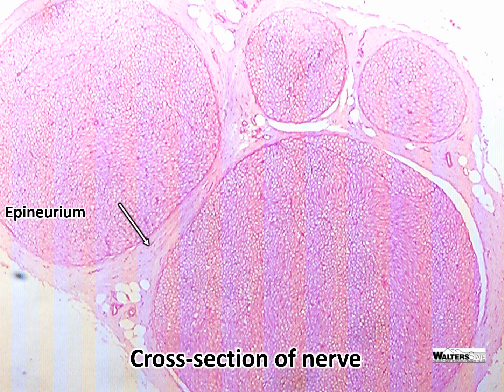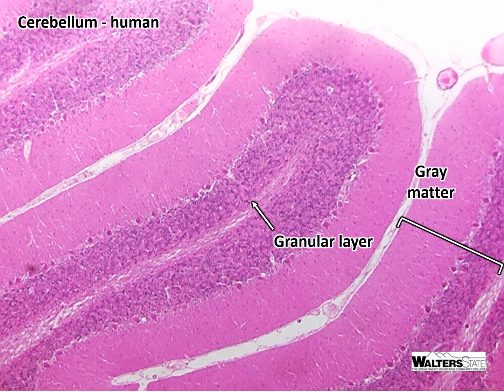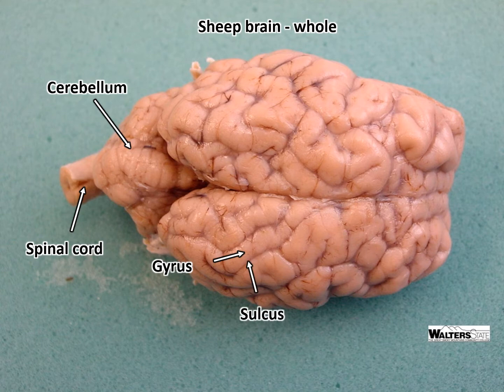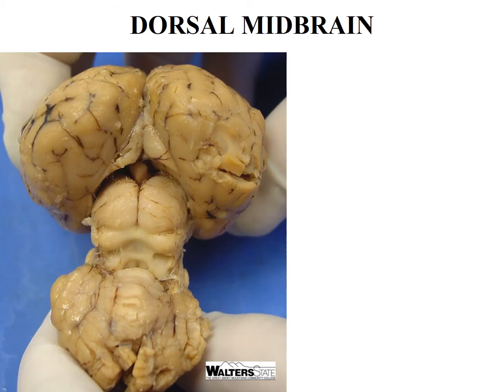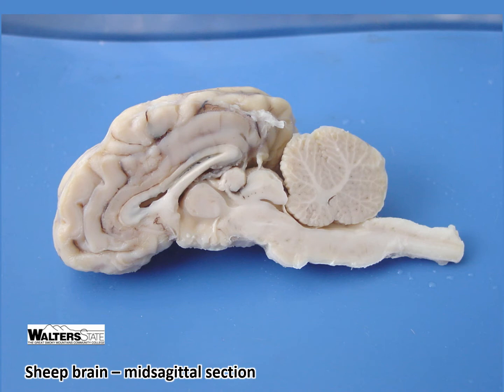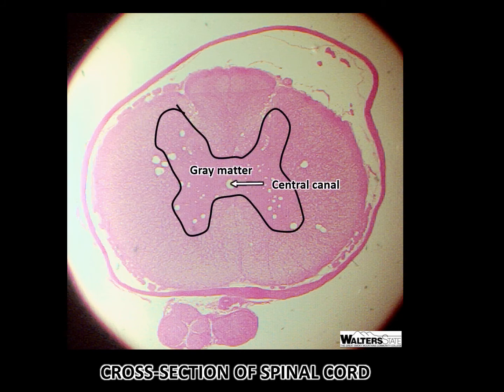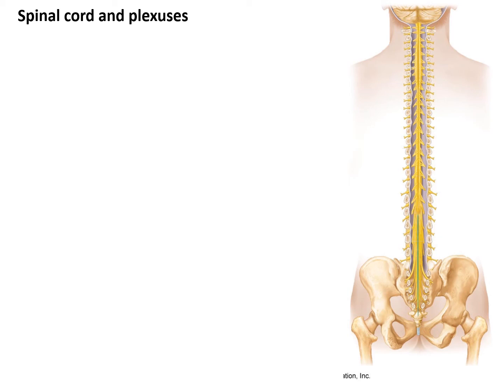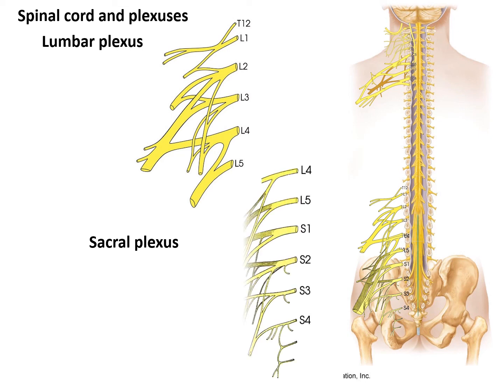BIOL 2011 Nervous system for lab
This video is a powerpoint for WSCC Claiborne's BIOL 2011 lab.  It is up as a lab resource and substitute for in-class lecture while WSCC is temporarily transitioning to all online during the coronavirus crisis.